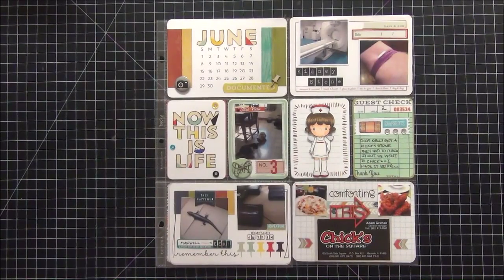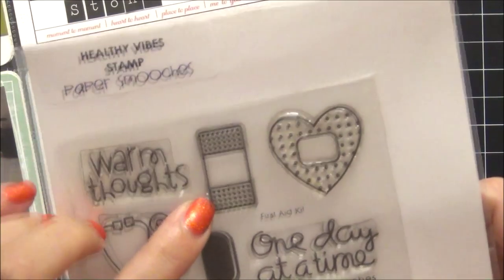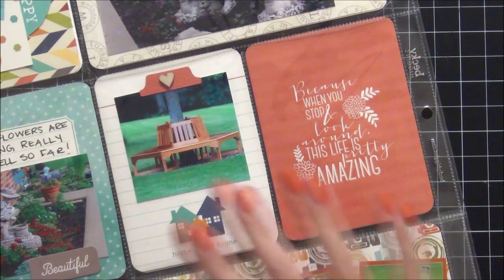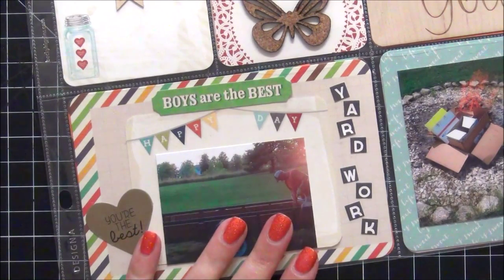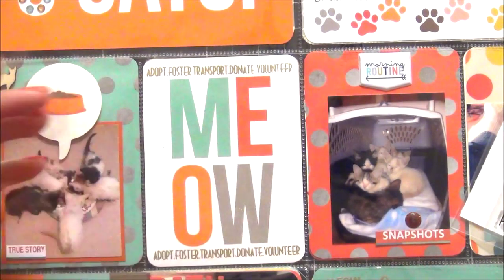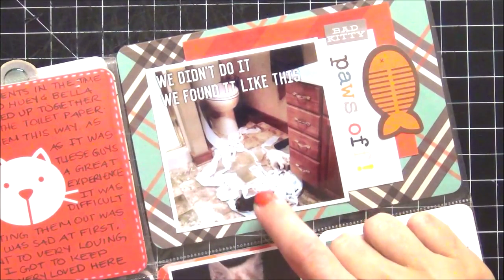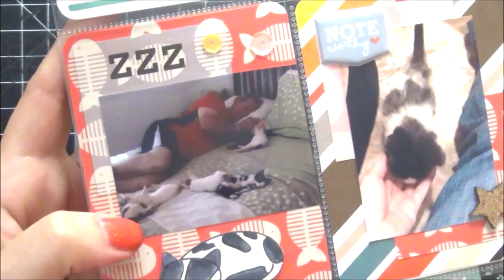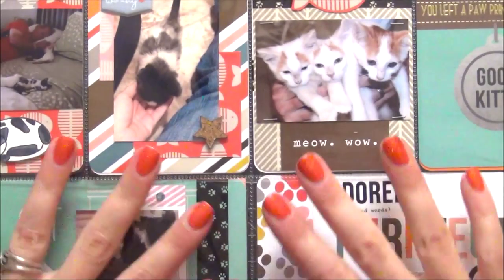Project Life Share June 2014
June 2014 Project Life Share